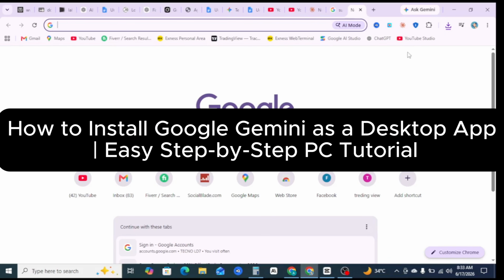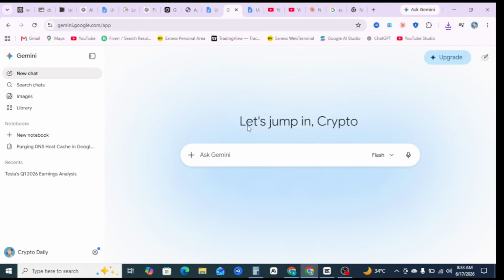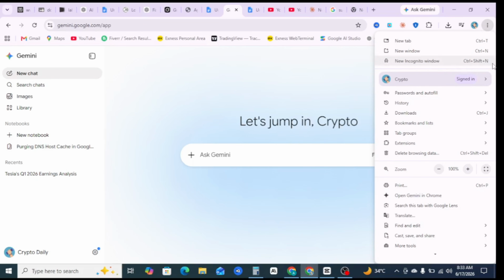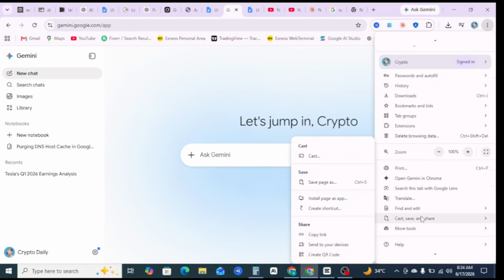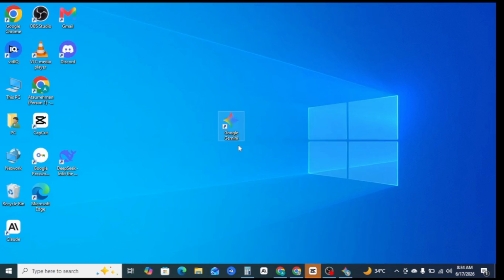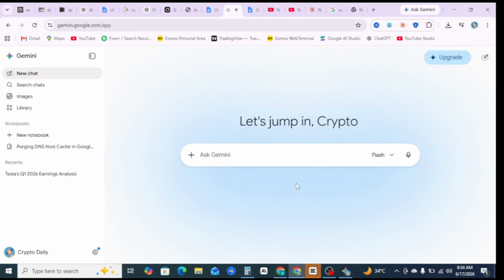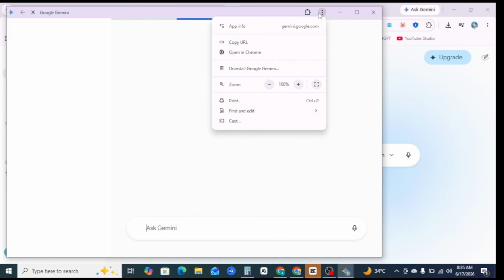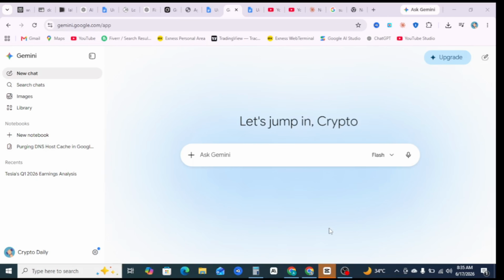How to Install Google Gemini as a Desktop App | Easy Step-by-Step PC Tutorial